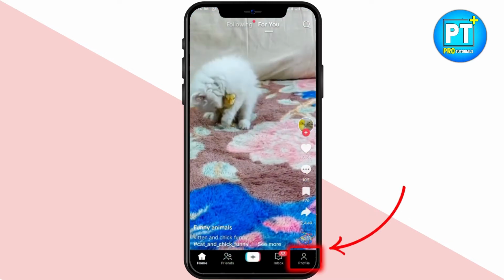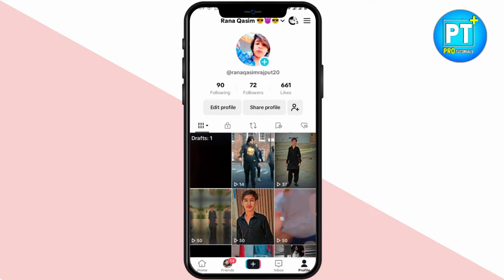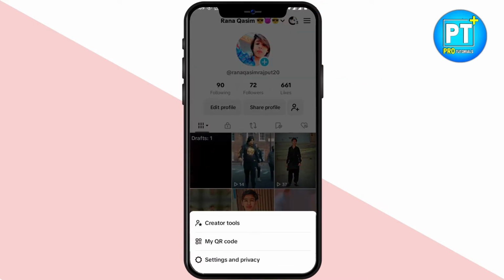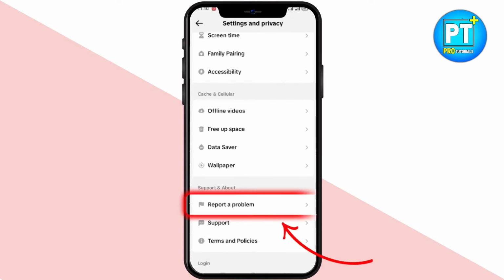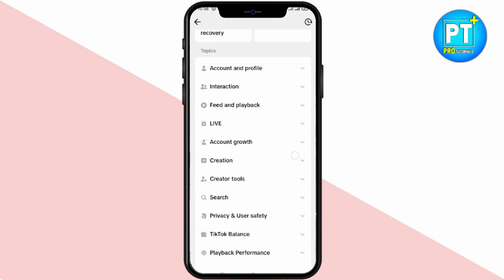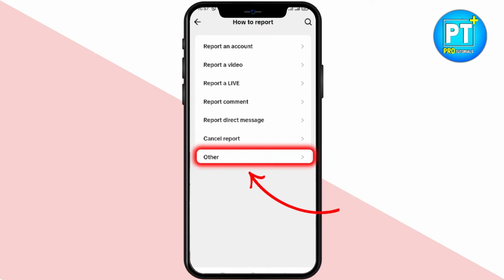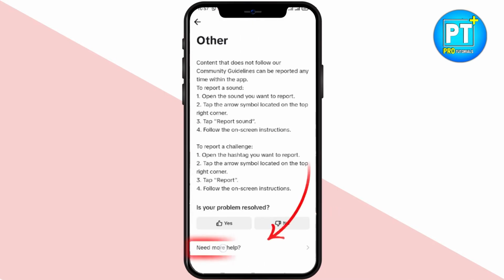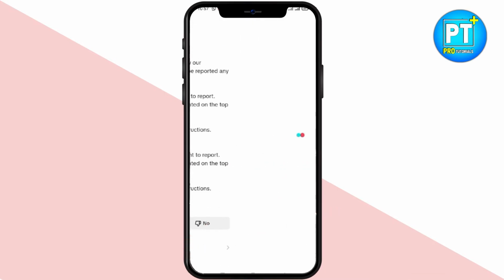How to Delete All Reposts At Once on TikTok 2024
📱🔄 Title: How to Delete All Reposts at Once on TikTok

📌 Video Description:
Ready to clean up your TikTok profile by removing all reposts in one go? In this tutorial, we'll guide you through the process of deleting all reposts at once on TikTok, saving you time and effort.

Join us as we demonstrate how to use TikTok's built-in features or third-party tools to quickly and efficiently delete all reposted videos from your profile. We'll also provide tips for organizing your content and maintaining a clutter-free TikTok feed.

Watch the video to learn how to streamline your TikTok profile by removing all reposts with just a few clicks.